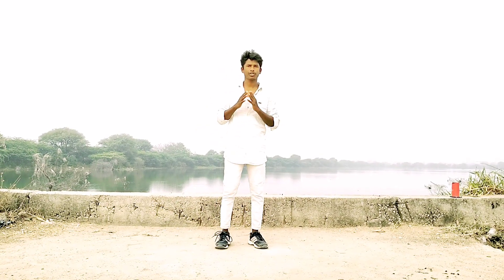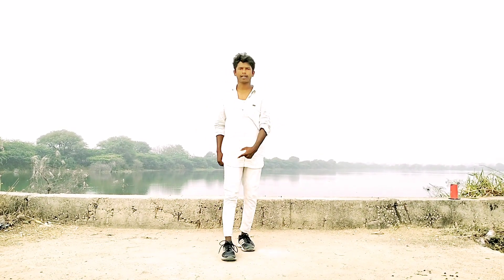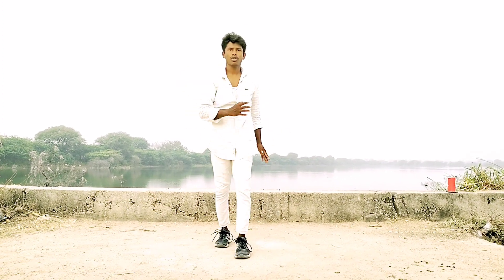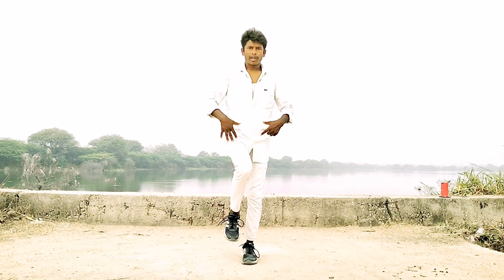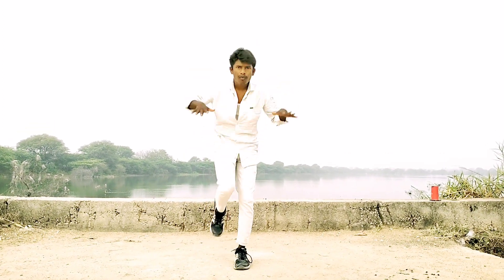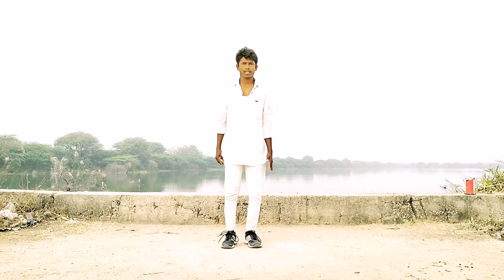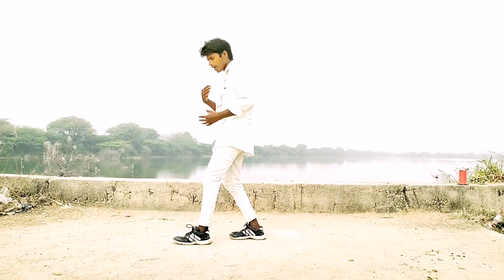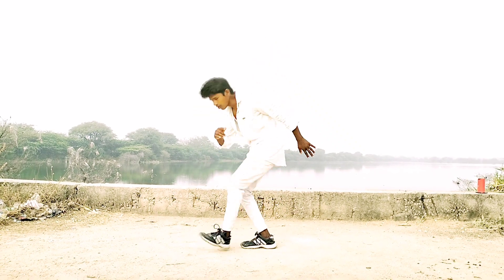Mukkala Mukkabula||song||Prabudeva||dance tutorial Telugu||Premikudu||movie||Madhu